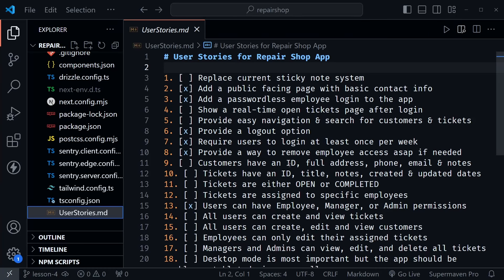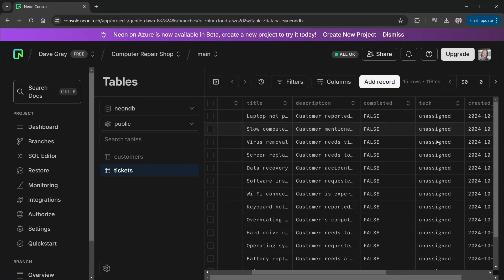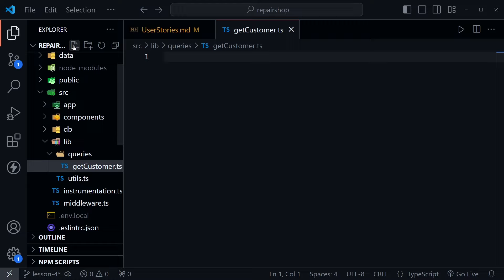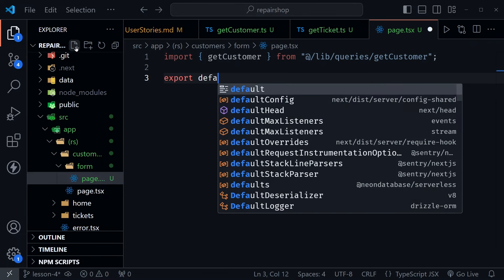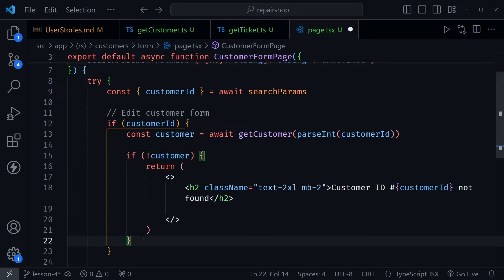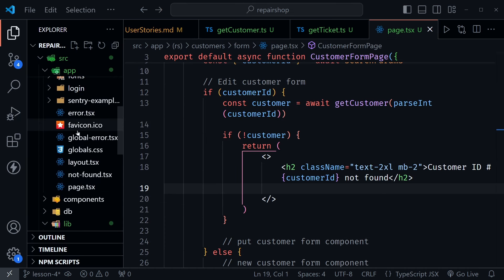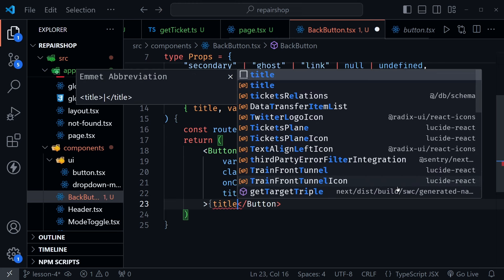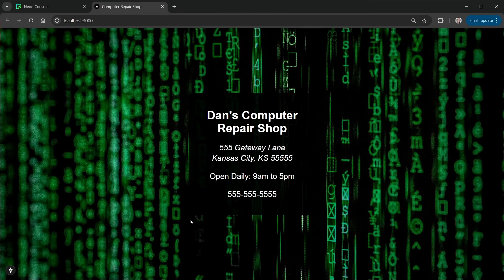Next.js SQL Data Queries with Drizzle ORM - Nextjs Full Stack Project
Learn how to build Next.js SQL data queries with Drizzle ORM in chapter 4 of this Next.js 15 Full Stack Project tutorial series. We will request the data from our project server components and begin routing to our project forms.

⭐ Use the code "davegray" for 3 months free on the Team plan of Sentry for any new accounts:

(0:00:00) Intro
(0:01:05) Tech Stack
(0:01:25) User Stories Checklist
(0:03:38) Querying Data in the Neon SQL Editor
(0:08:14) Creating Queries with Drizzle ORM
(0:12:53) Customer Form Route Segment
(0:20:06) Back Button Component
(0:27:26) Customer Form Route Segment Pt. 2
(0:31:49) Ticket Form Route Segment
(0:41:31) Capturing Exceptions with Sentry

Was this Next.js Full Stack tutorial with Neon & Drizzle ORM helpful? If so, please share.